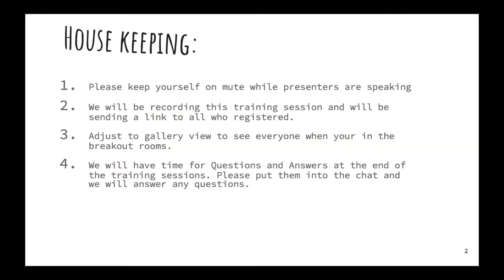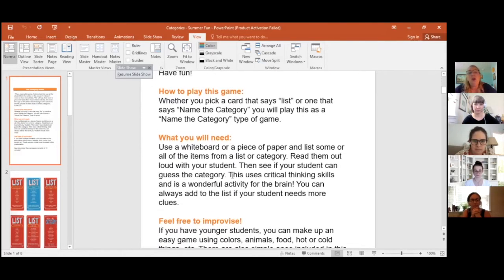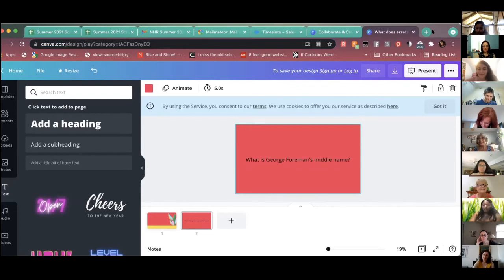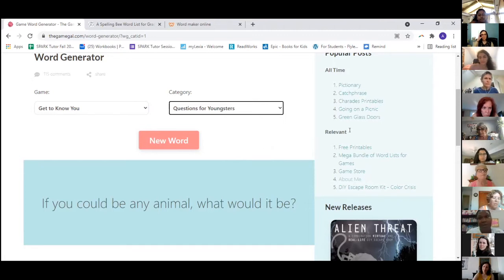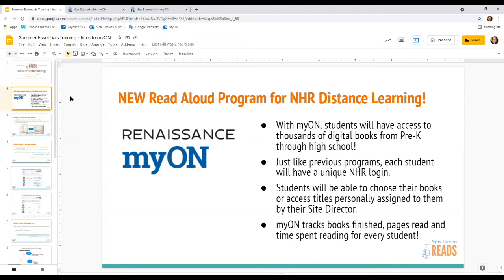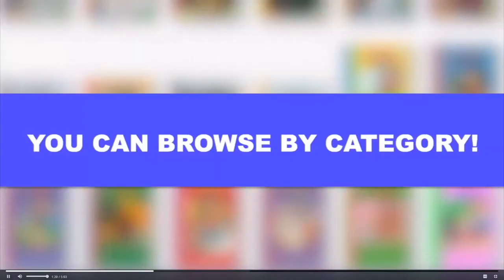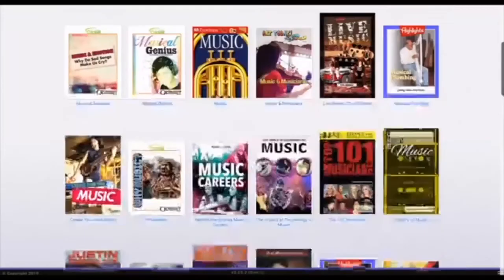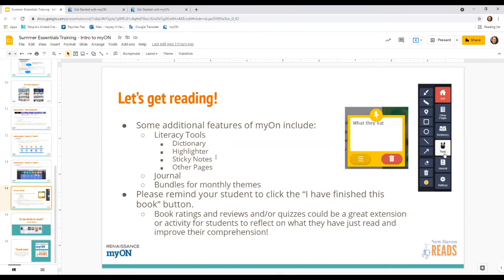NHR Summer Essential Training for Volunteers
For our volunteers - Summer Essential Training Video for the summer session 2021. Thank you for being a volunteer at NHR!